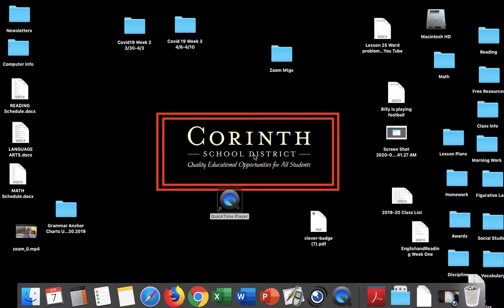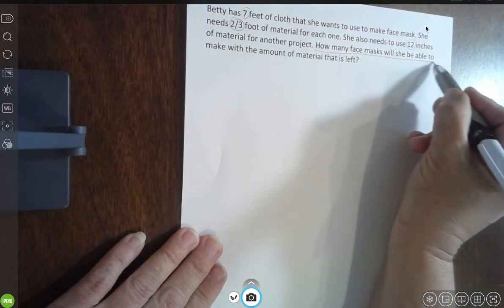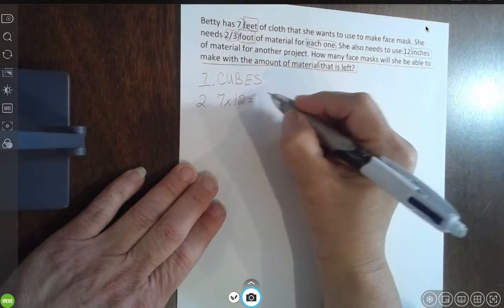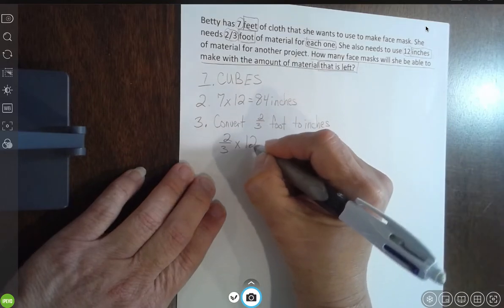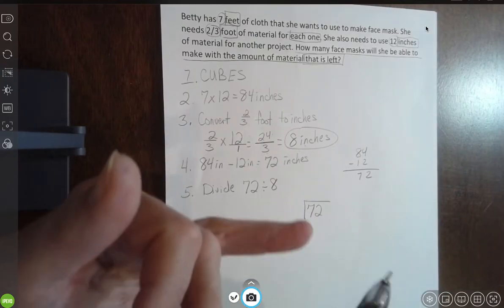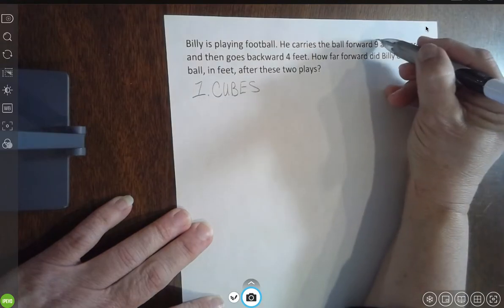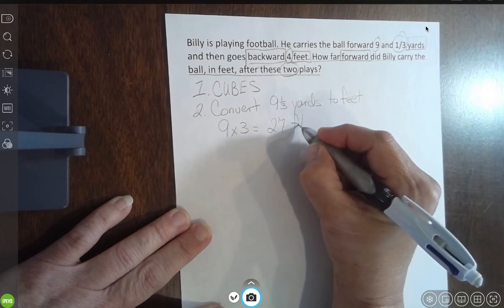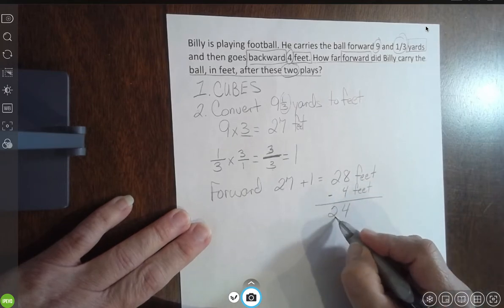Rainer - Solving Length Problems - April 7, 2020